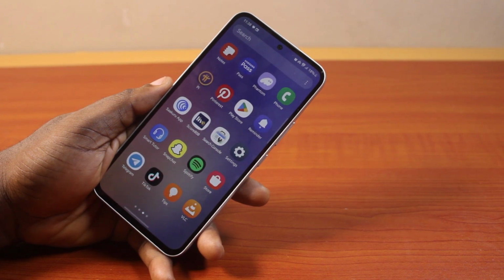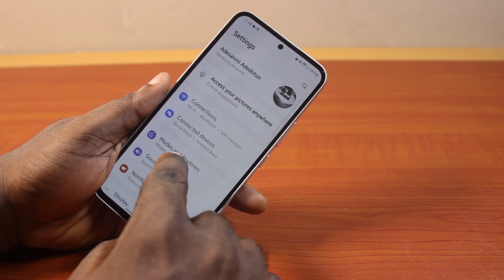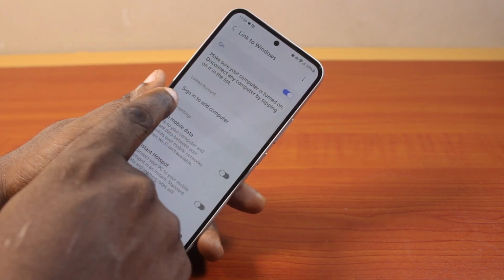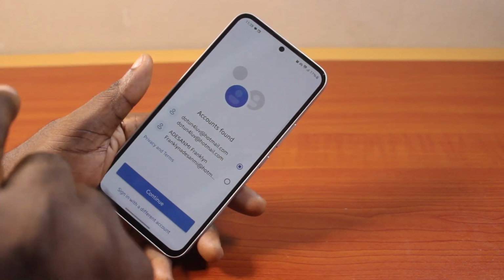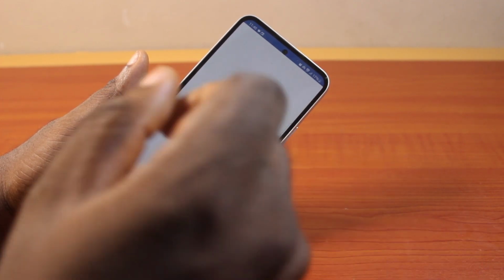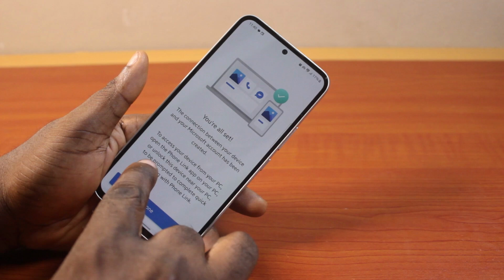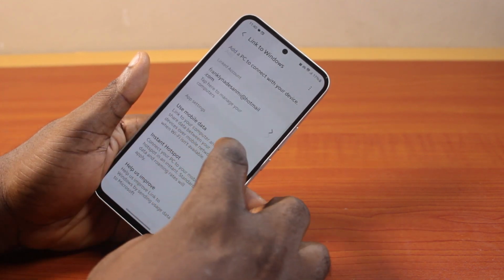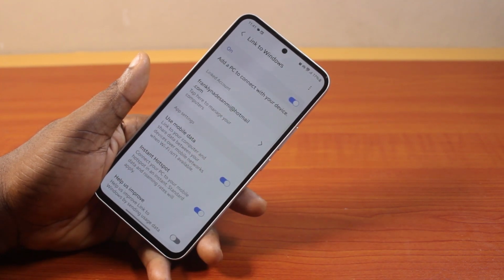How to Enable Link to Windows on Samsung Phone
In this video, I will teach you how to enable link to Windows on Samsung phone to access your Samsung phone on your Windows PC without using a USB cable. With link to Windows on your Samsung Galaxy phone you will be able to access your phone on your Windows PC and perform similar functions on the phone link app on your PC.